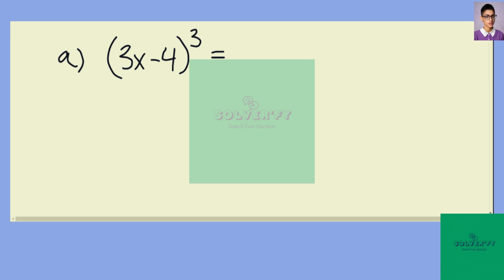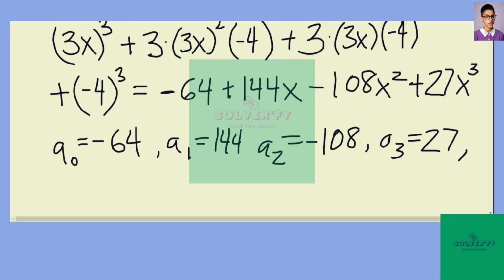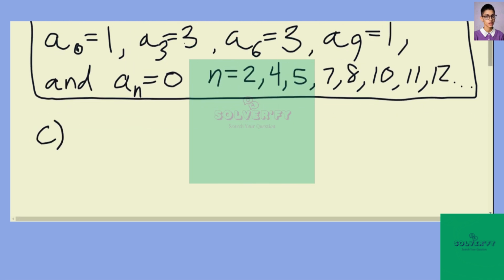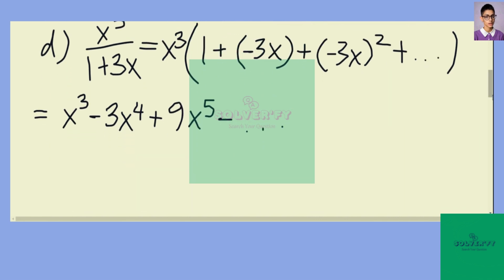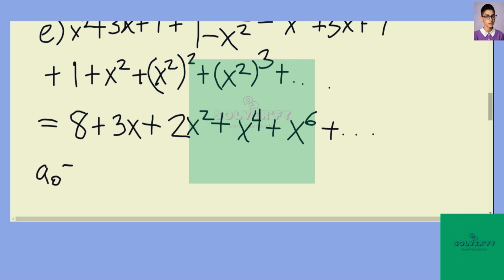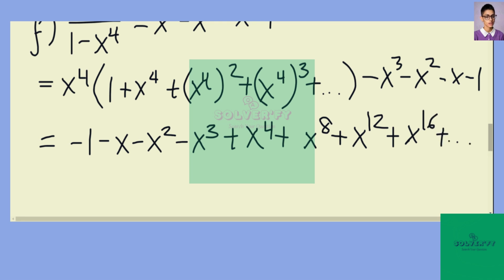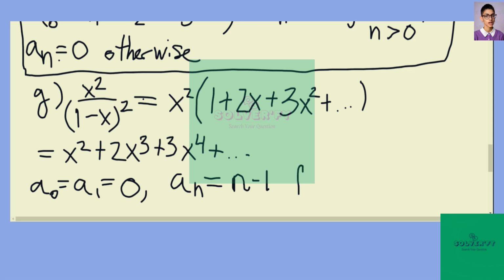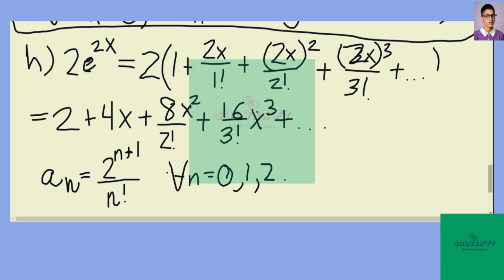[Math] For each of these generating functions, provide a closed formula for the sequence it deter